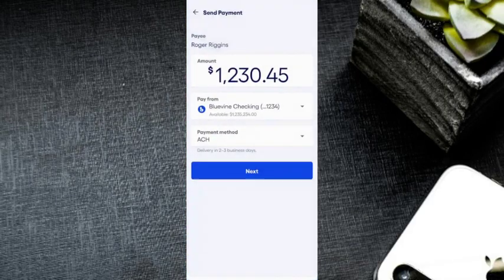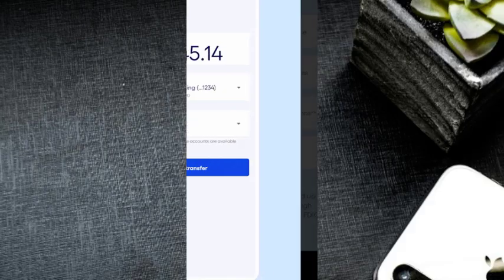HOW TO SET UP CUSTOM SPENDING REPORT IN BLUEVINE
In This Video, you will learn about HOW TO SET UP CUSTOM SPENDING REPORT IN BLUEVINE